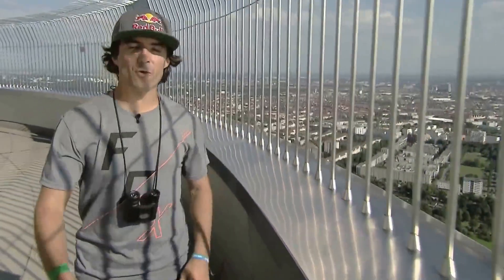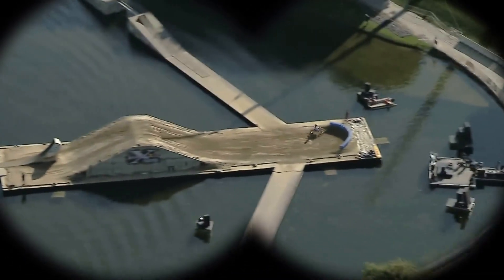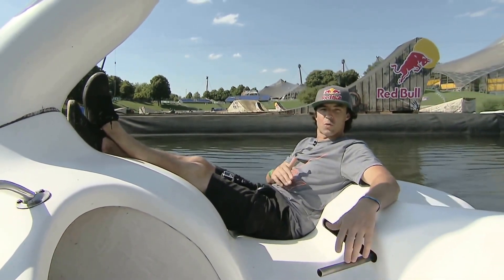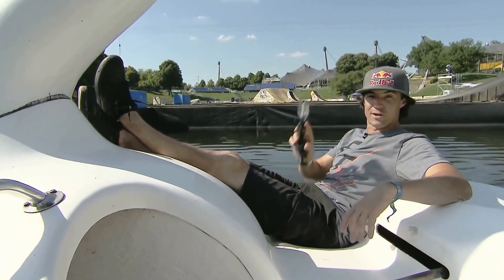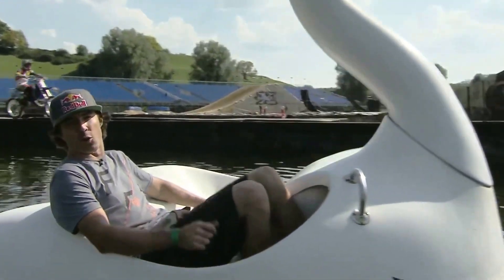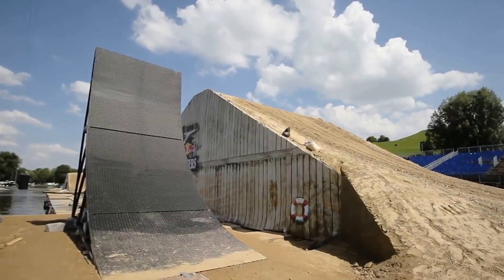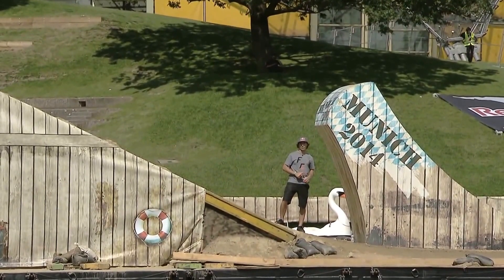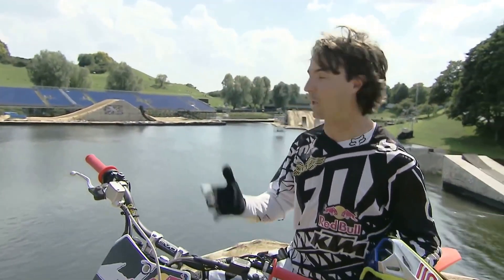Ronnie Renner Rides Floating FMX Course - Munich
The track builders for Red Bull X-Fighters took jump construction to the next level for the Munich stop of the tour, by building one of the most spectacular FMX courses the sport has ever seen - a FLOATING dirt track right in the middle of Olympic Lake in Germany. Ronnie Renner gives us a course overview, then hops on the dirt bike to demo the epic new set-up.

Experience the world of Red Bull like you have never seen it before. With the best action sports clips on the web and original series, prepare for your ""stoke factor"" to be at an all time hig